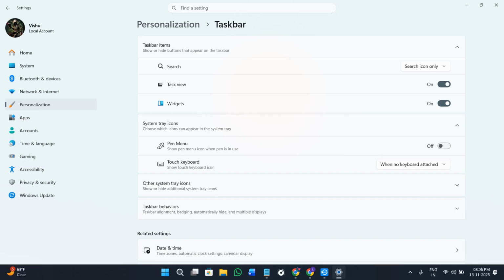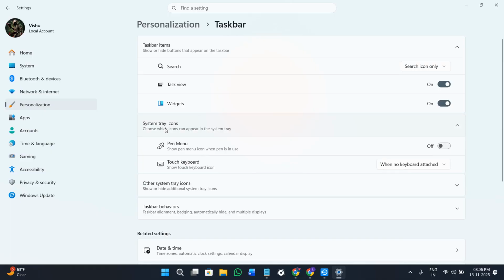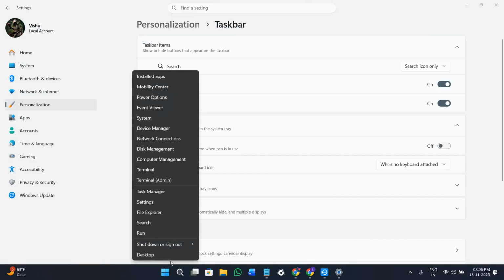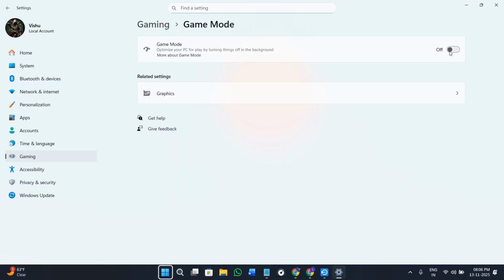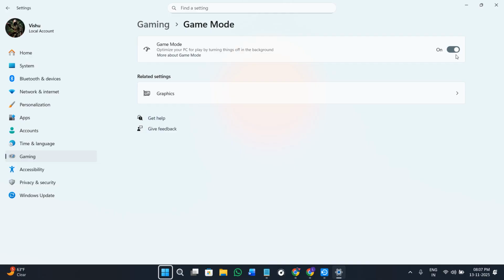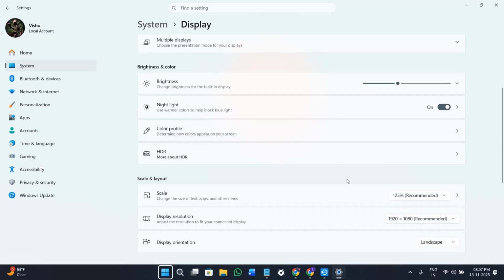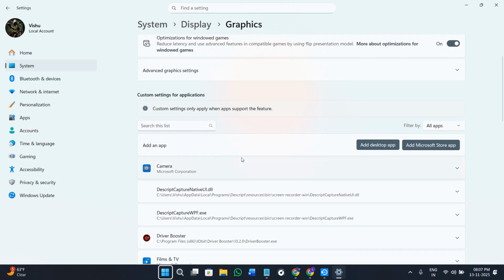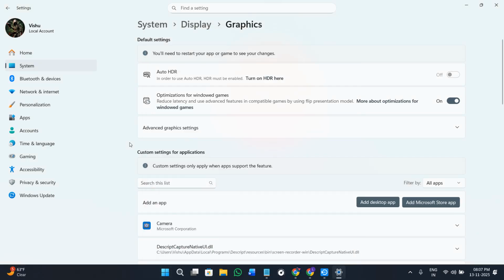Why Your Windows 11 Gaming Performance Sucks & How to Fix It ( Max FPS )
Boost your Windows 11 gaming experience with these essential settings. Learn how to increase frame rates without upgrading hardware.

This tutorial guides you through the process of optimizing Windows for better responsiveness during sessions. We focus on practical adjustments that any user can apply, ensuring your system is configured correctly to handle demanding titles without stuttering.

By enabling Game Mode and tweaking specific display graphics settings, you can effectively improve FPS in your favorite games. These steps are designed for users looking to get more power out of their existing setup, providing a smoother visual experience across the board.

Whether you are a casual player or a competitor, refining your gaming performance is a quick way to see immediate results. Follow along to ensure your PC is running at its full potential.